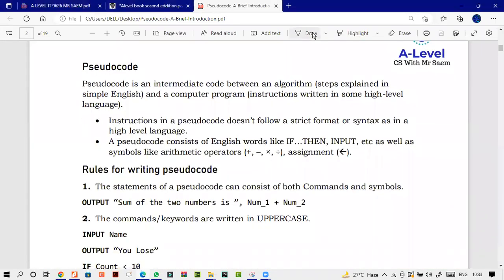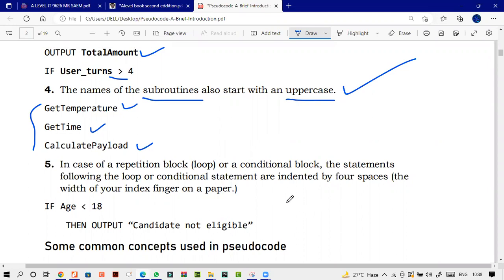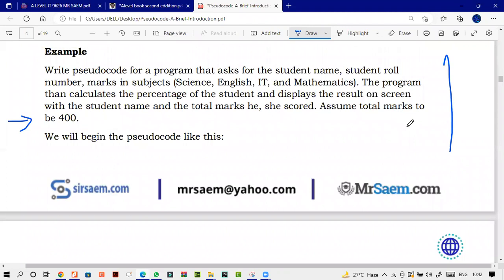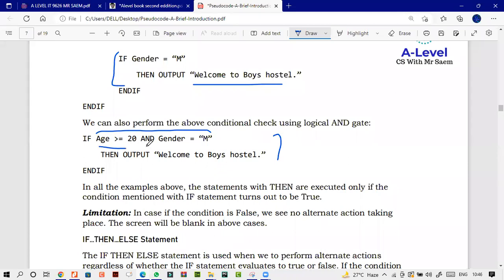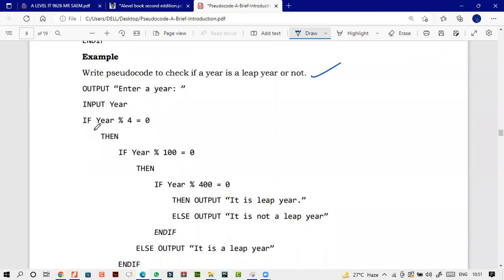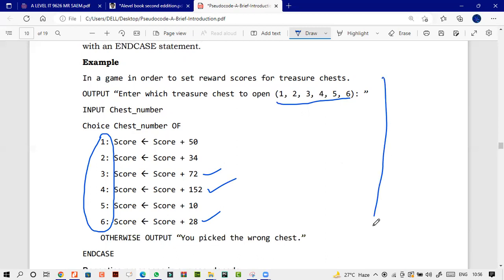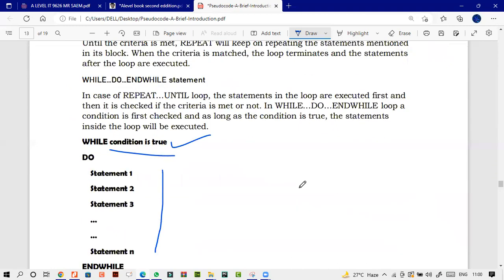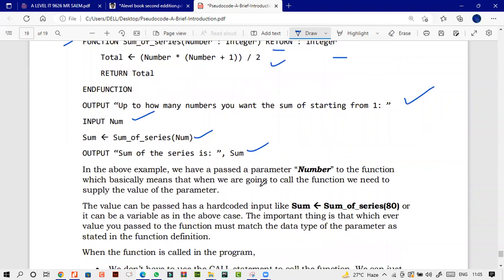A LEVEL IT 9626 PSEDOCODE -- A LEVEL CS 9618 -- A Level IT 9626